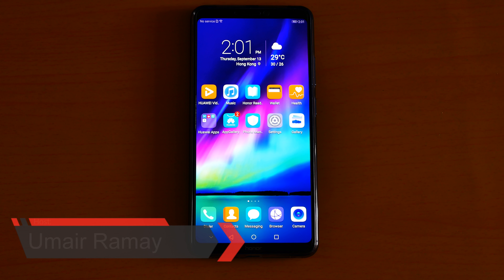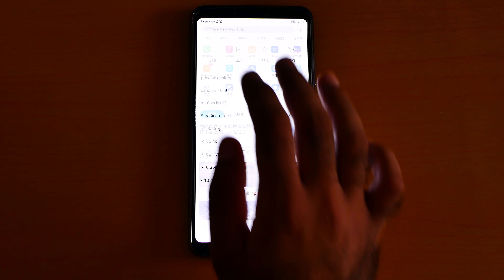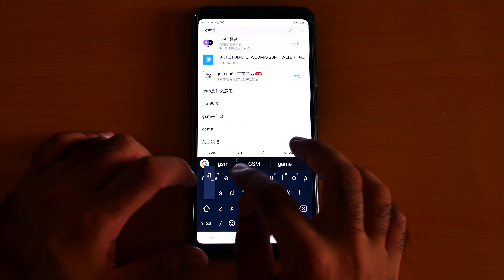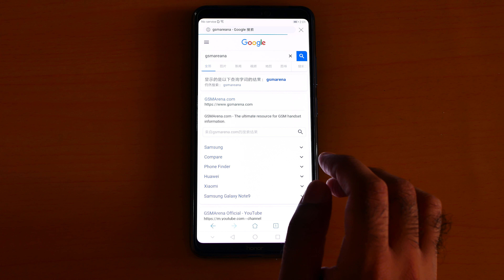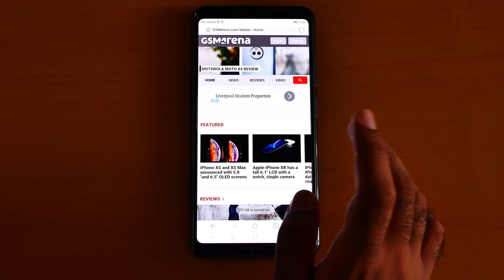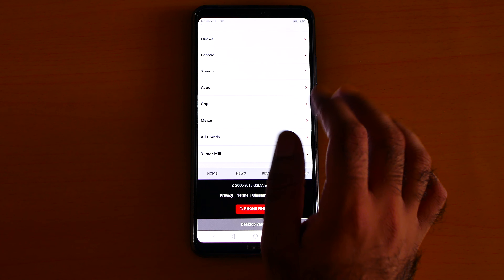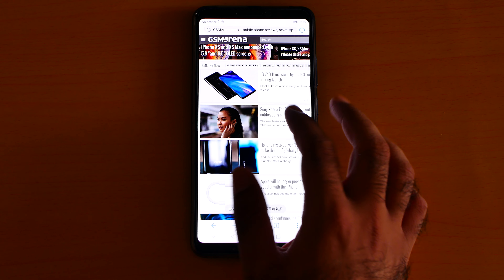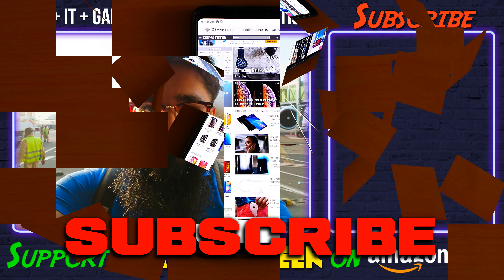💡Honor Note 10 Tips🔨: Huawei Browser | EMUI 8 📱[4K]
Huawei Honor Note Browser: Here is the Huawei Browser Review on my awesome Note 10.